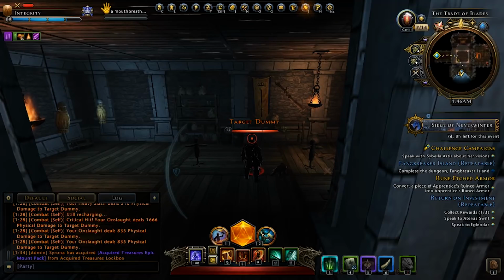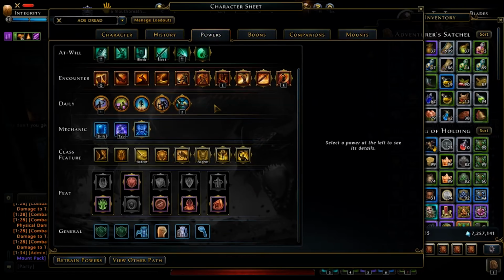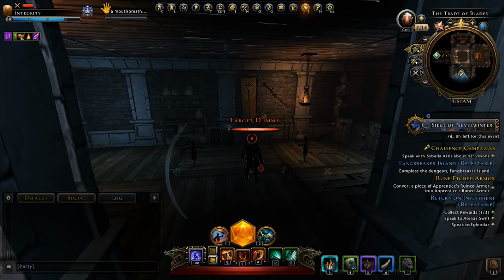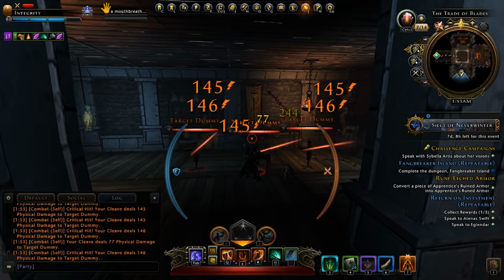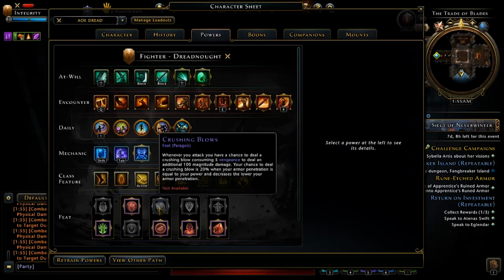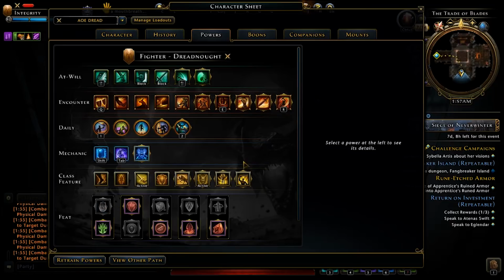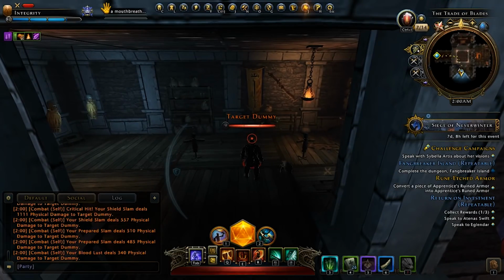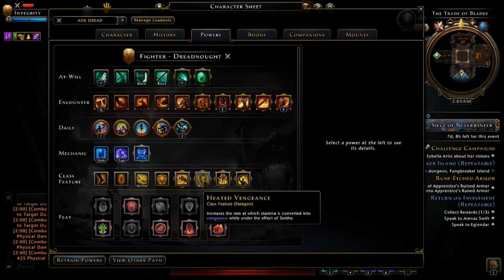Neverwinter - Mod 16 Fighter Dreadnaught AoE DPS Rotation ( "Build" in description )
This is just one way to utilize an AoE rotation, in combat obviously things change from moment to moment, you may not always follow it. Adapt, improvise, overcome. This is just an example of one way to play in order to make what feels like (in my opinion) a slow paced game a little bit more enjoyable.

old gear still BIS btw
kiuno, heels, shadowstalker, orcus set, etc. there are some new items that are good (like head armor, shirts/pants)
priority: 68K arpen, 68k accuracy, 68k crit, 108k (+10% at full stamina) combat advantage, stack as much power as possible

all radiant enchantments, all empowered runestones, all power insignias, single stat power companion (raptor or deepcrow) in offensive comp slot

make sure you keep all companion gear you get as a reward for questing. don't bother trying to min/max until you have it all.

make sure you save the starter chest armor that you get when you begin the questline in the moonstone mask, that chest piece gives 5% more damage in undermountain and is unique.

i missed a lot of companion opportunities, and threw away a lot of gear and my stats are scuffed as a result.

don't be like me.